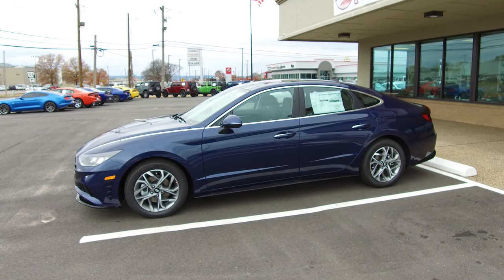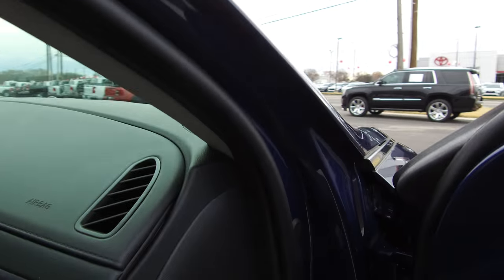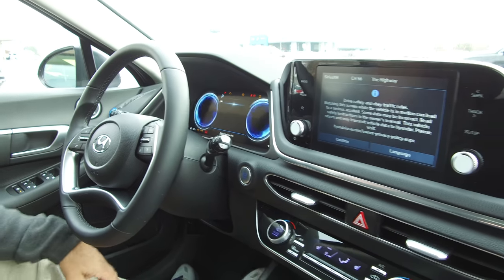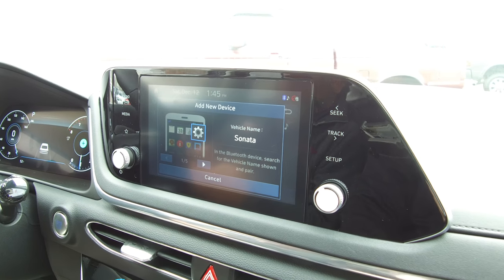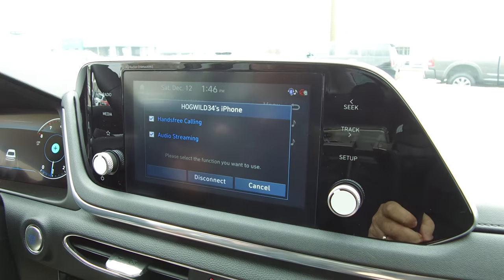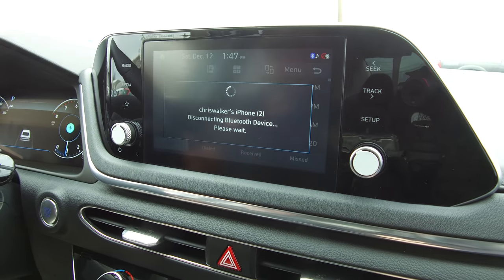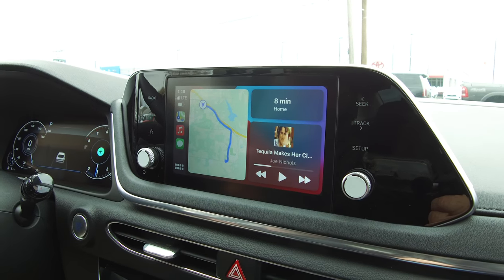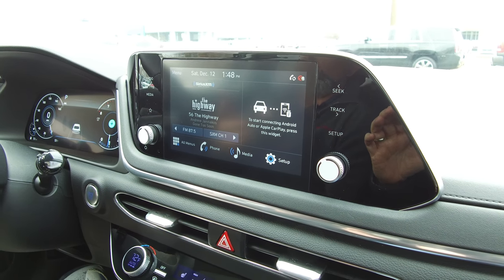2021 Sonata SEL Phone pairing with IPhone and Apple CarPlay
Everyone is always looking for "a friend in the car business".  I am your guy.  I am a Christian first, then a husband, then a friend.  I have 21 years of sales experience.  I have been with Nissan for all 21 years and Chrysler, Dodge, Ram, Jeep for 16 years and Hyundai for 11 years.  I think customer service and product knowledge is what leads the way to a good salesman and customer interaction.